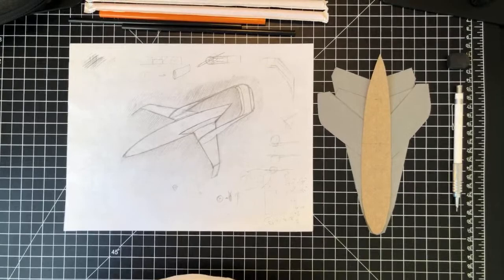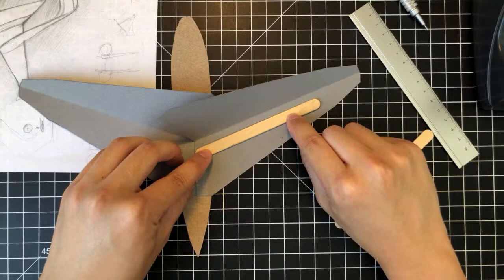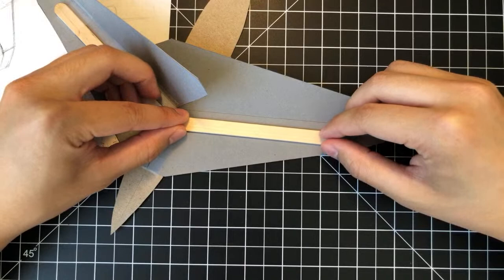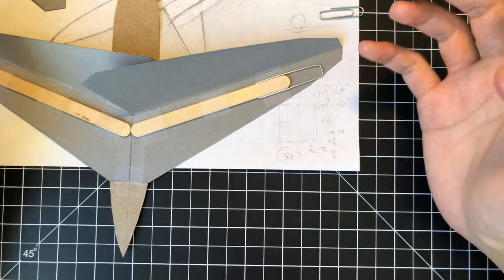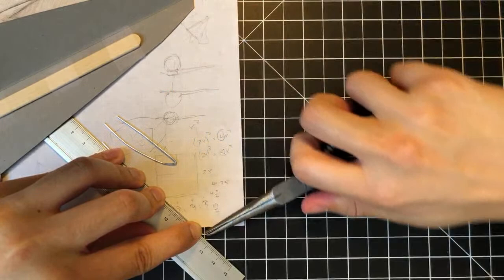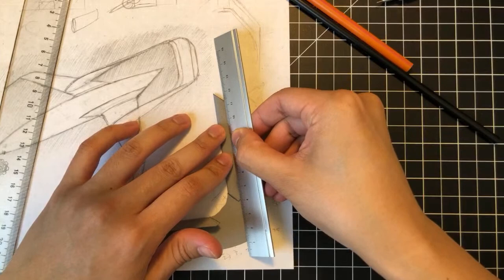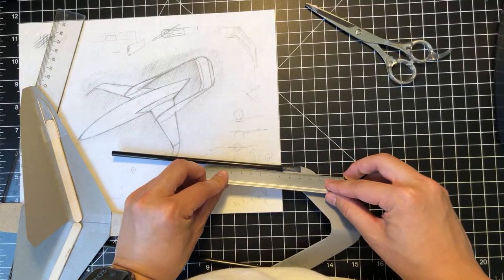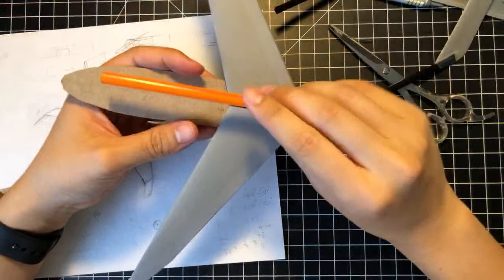May 15th, 2020